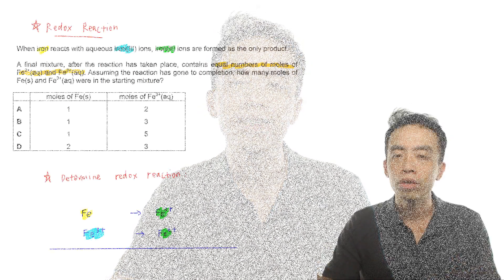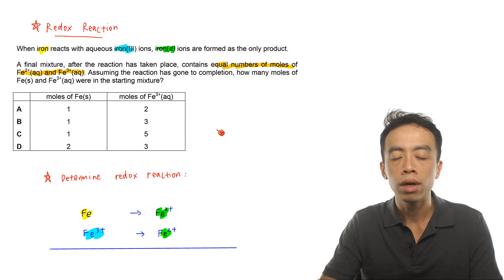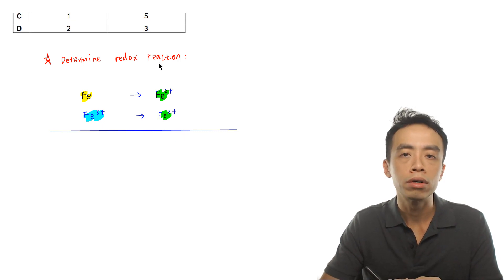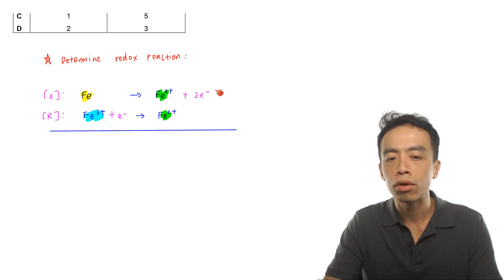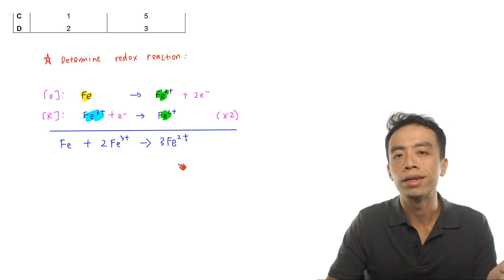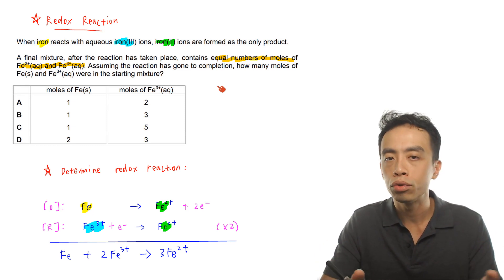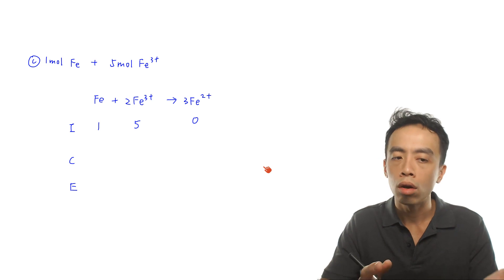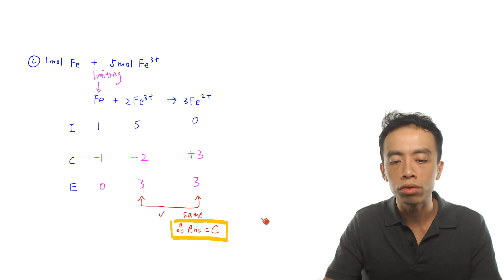Redox Reaction Worked Example 1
Let's take a look at this question on redox reactions and mole concept.

First we need to figure out the balanced redox reaction.

Then we make use of the mole ratio to determine the amount of reactants and products left at the end of the reaction.

1. Balance Redox Reaction

Given Fe metal and Fe3+ ions react to form Fe2+ ions, we can determine that:

- Fe metal is oxidised to Fe2+
- Fe3+ is reduced to Fe2+

Hence we have 2 half equations and we can balance and add them together to get the overall redox reaction.

Check out this video if you are unsure about how to balance redox reactions via the half equation method.

2. Determine Resultant Mixture

Given the options in the question, we can systematically figure out the resultant mixture and see which option has the same amount of Fe3+ and Fe2+ ions.

The ICE table is an excellect way to figure this out quickly and concisely.

A. 1 mol Fe + 2 mol Fe3+

Exact amounts of reactants are used and the resultant mixture has no Fe3+ and 3 moles of Fe2+, hence not the answer.

B. 1 mol Fe + 3 mol Fe3+

Fe is limiting and resultant mixture has 1 mol Fe3+ and 3 mol Fe2+, hence not the answer.

C. 1 mol Fe + 5 mol Fe3+

Fe is limiting and resultant mixture has 3 mol Fe3+ and 3 mol Fe2+, hence this is the answer that we want.

D. 2 mol Fe + 3 mol Fe3+

Fe3+ is limiting and resultant mixture has no Fe3+ and 4.5 mol Fe2+, hence not the answer.

Topic: Redox Reactions, Physical Chemistry, A Level Chemistry, Singapore

You can also view this video lesson with screenshots and detailed explanation

Or you can save both time and cost by learning A Level Chemistry online!